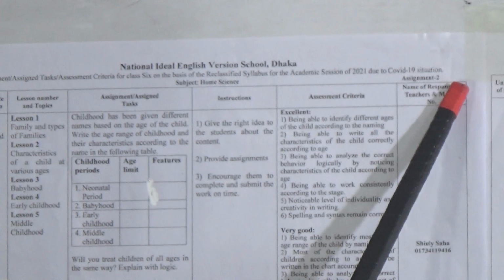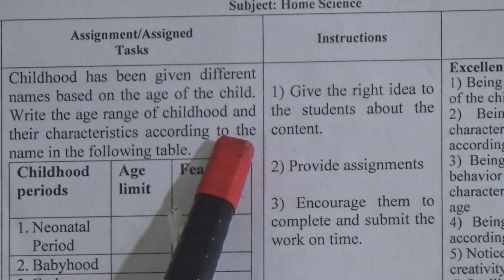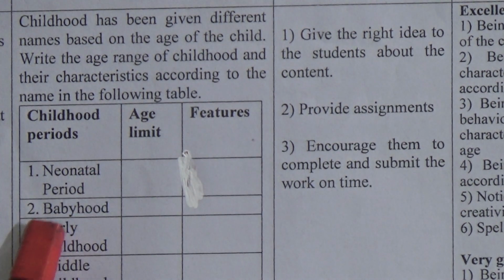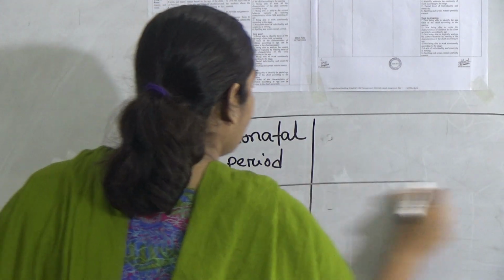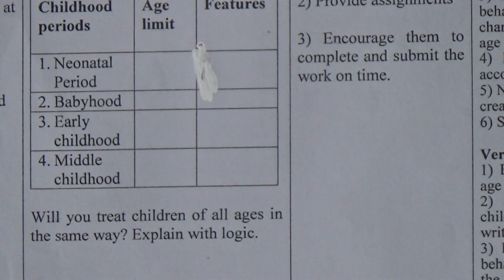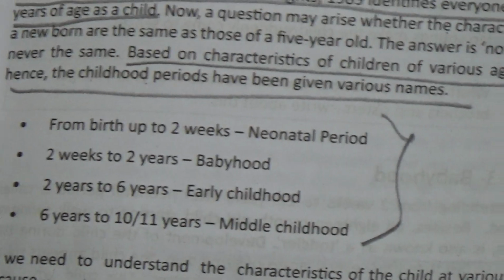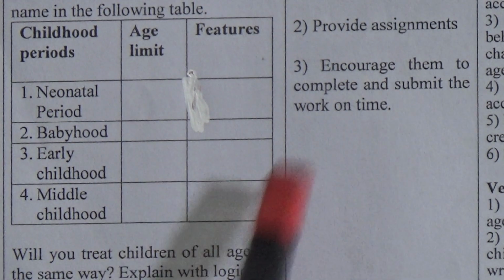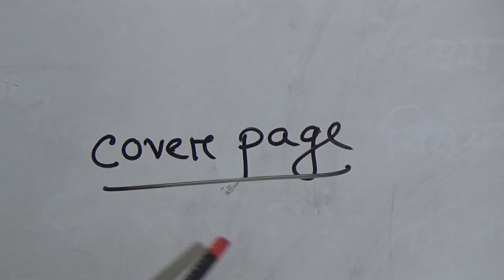Class: Six, Subject: Home Science (Lecture- 17), Topic: Assignment-2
Class: Six
Subject: Home Science (Lecture- 17)
Topic: Assignment-2
Teacher: Shiuly Saha